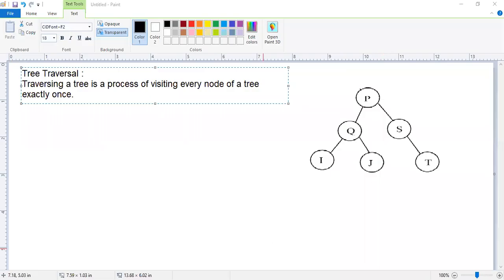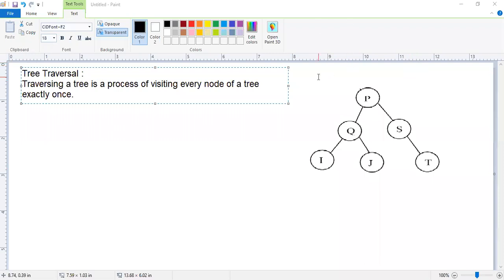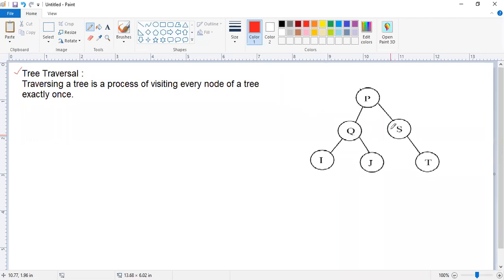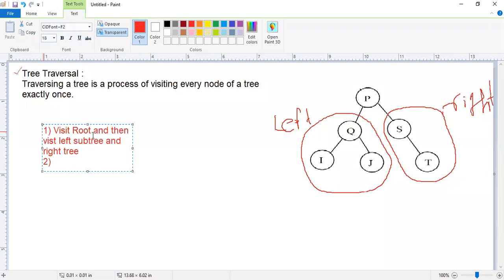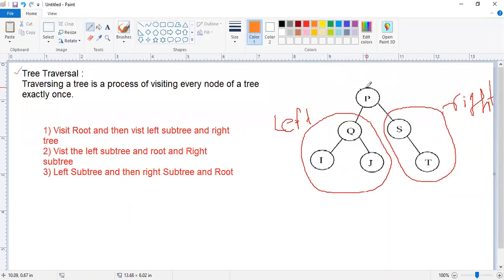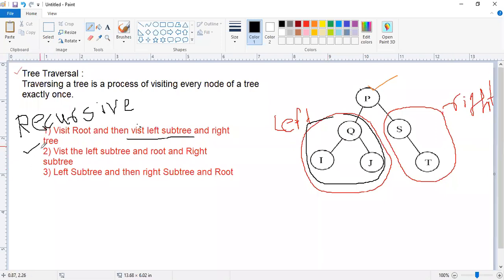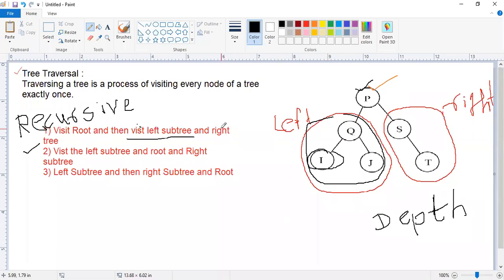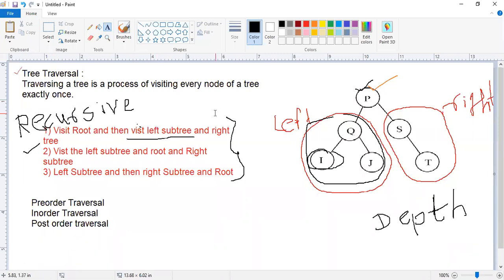Introduction to Traversal Part-1